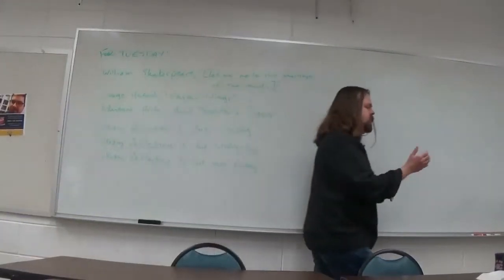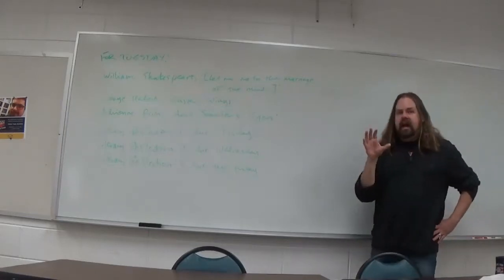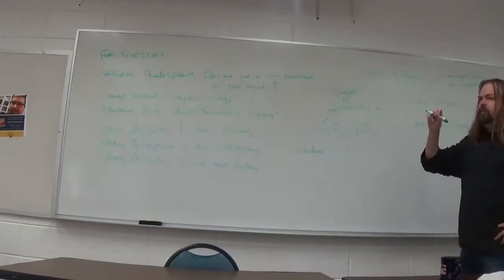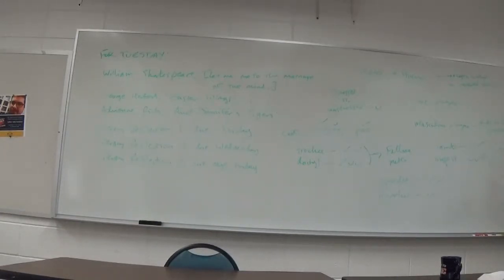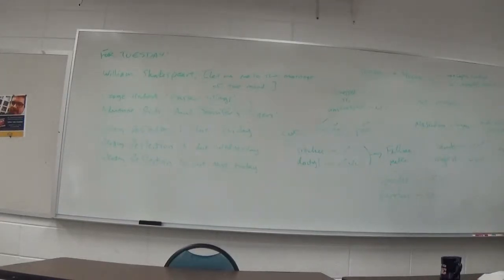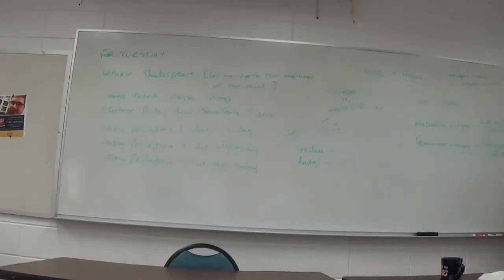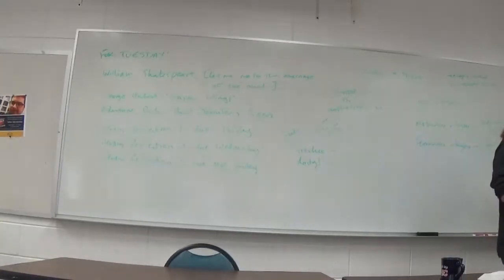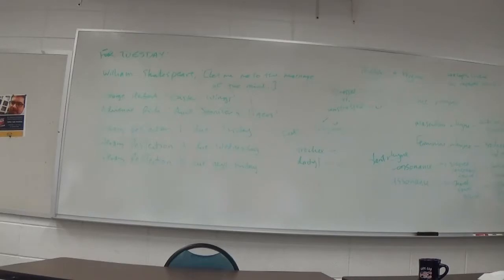Composition II TTh Spring 2018 Introduction to Poetic Form